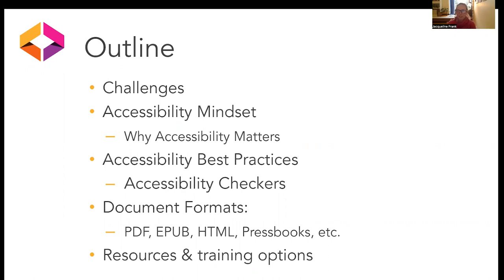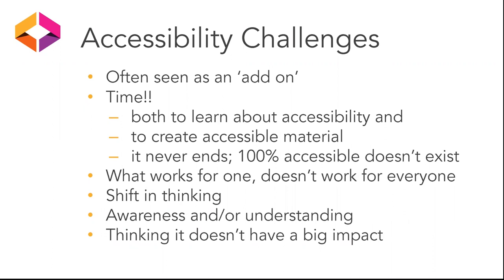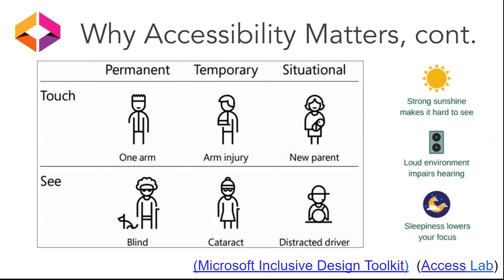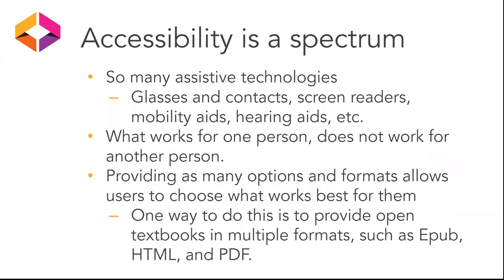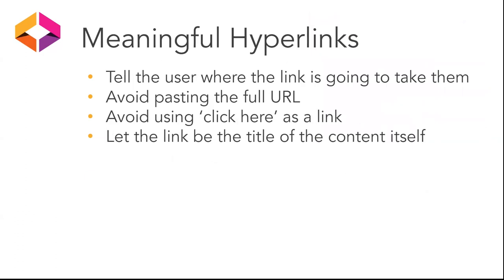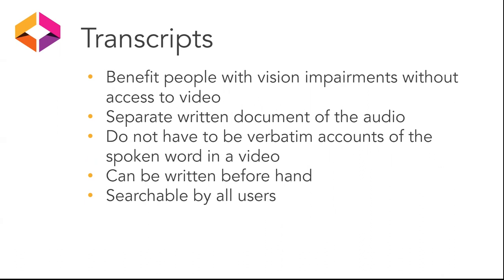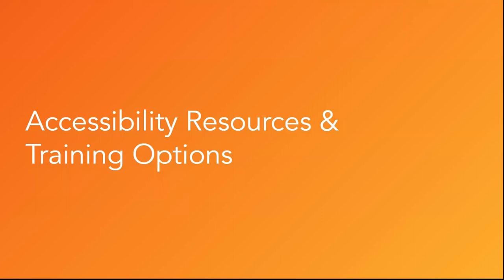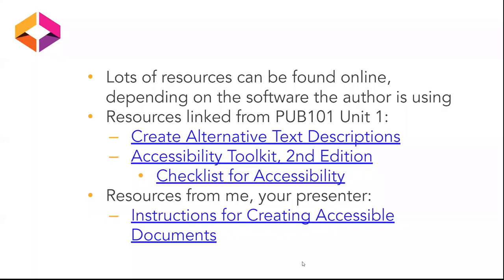Pub101: Accessibility and Inclusion in OER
April 13, 2023: Accessibility and inclusion with Jacqueline Frank, Instruction & Accessibility Librarian, Montana State University. Hosted by Amanda Hurford, Scholarly Communications Director for the Private Academic Library Network of Indiana (PALNI).